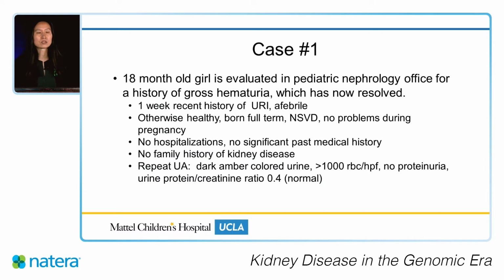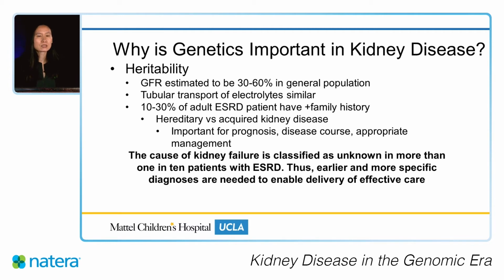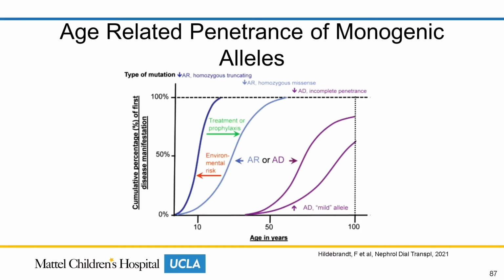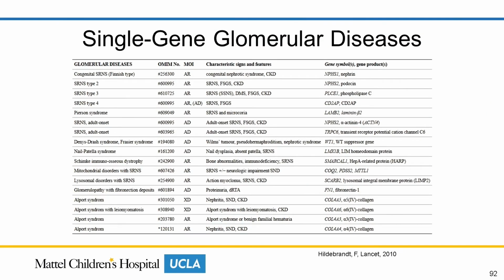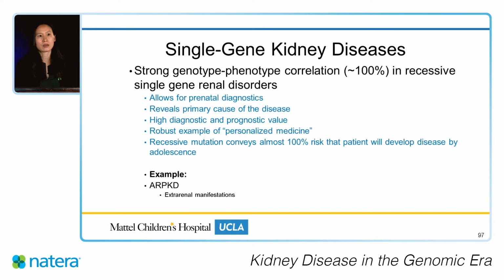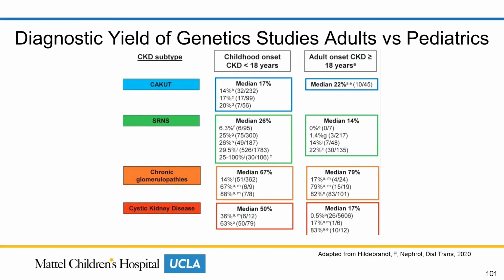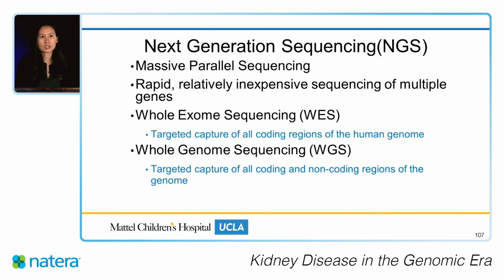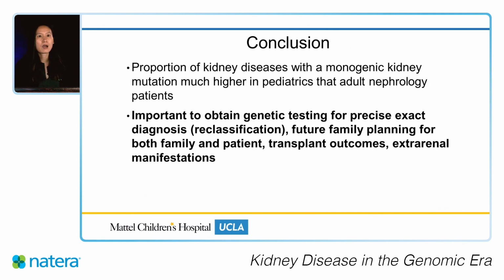Nephro-Genetics Program at UCLA | Anjay Rastogi, MD PhD: Patricia L. Weng, MD